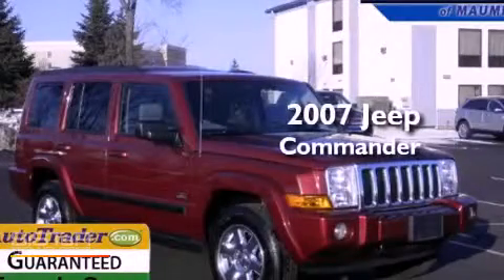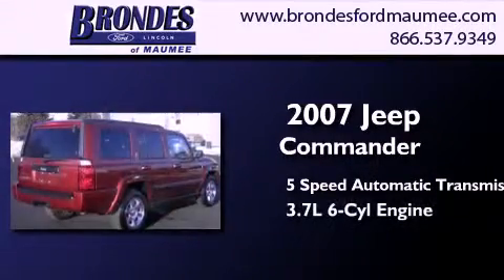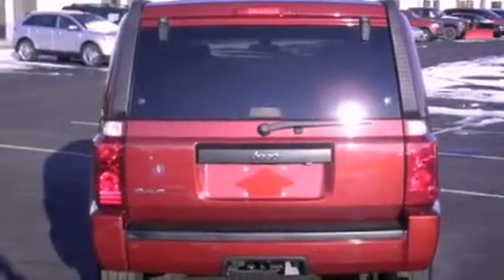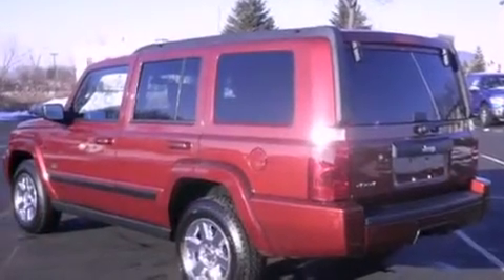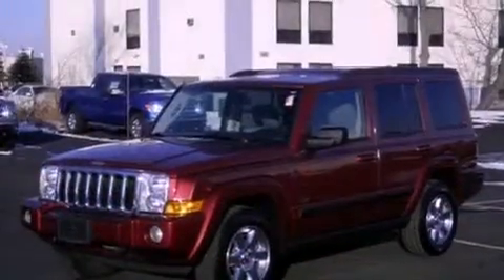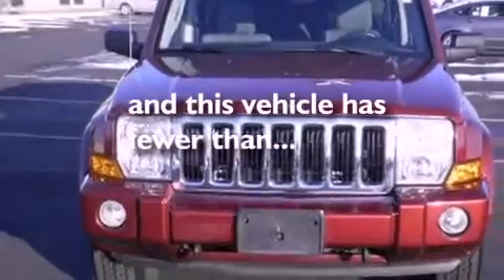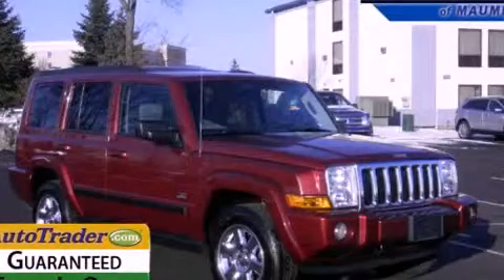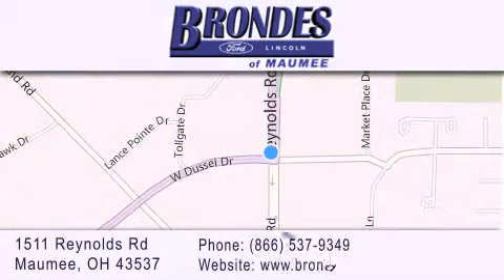2007 Jeep Commander Toledo OH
Year : 2007
 Make : Jeep
 Model : Commander
 Engine : 3.7L V6
 Trans . : Automatic 5-Speed
 Exterior : Red Rock Crystal Pearlcoat
 Miles : 60,089
 Interior : Medium Slate Gray w/Cloth Bucket Seats w/Logo
 Stock : MU4009A

 1511 Reynolds Rd.